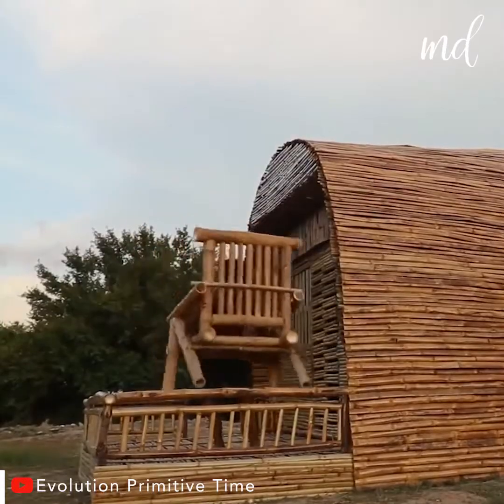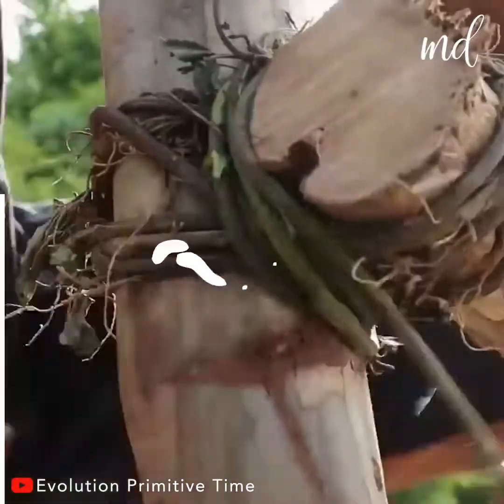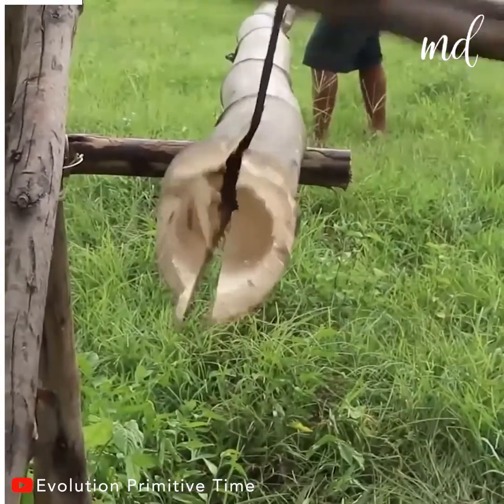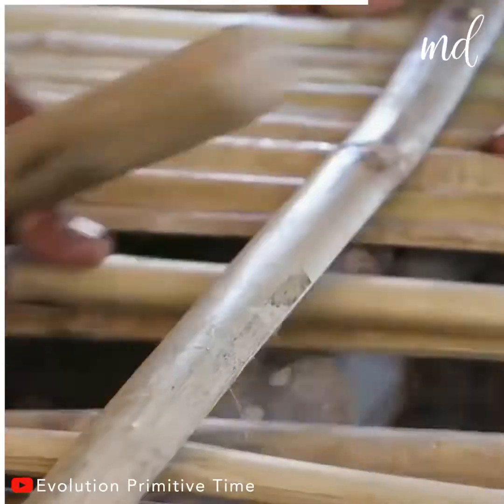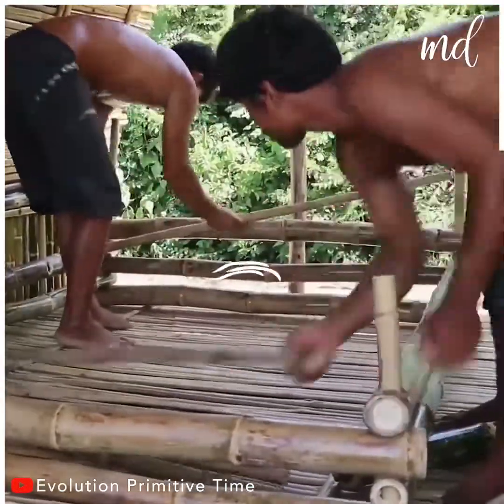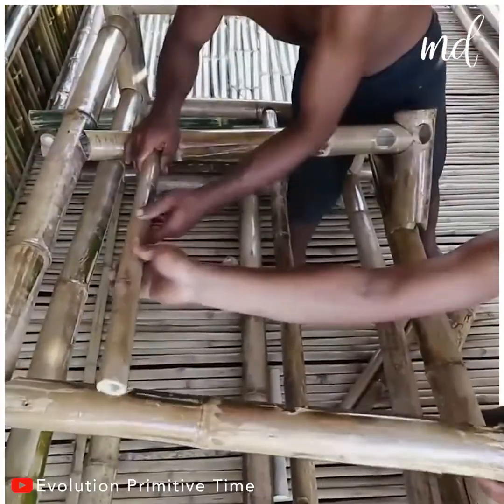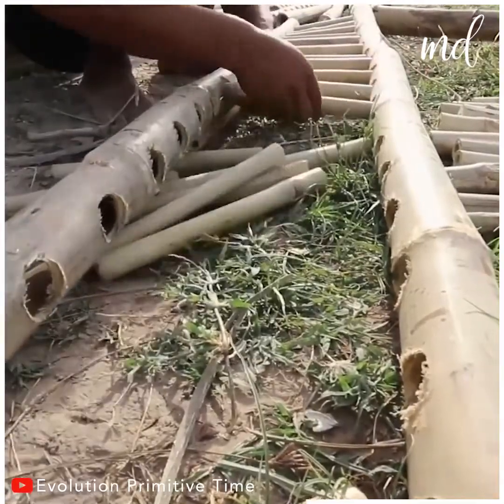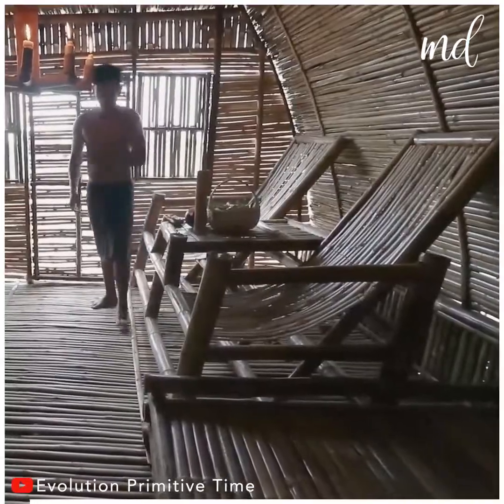Building luxury resort house with nothing but bamboo!